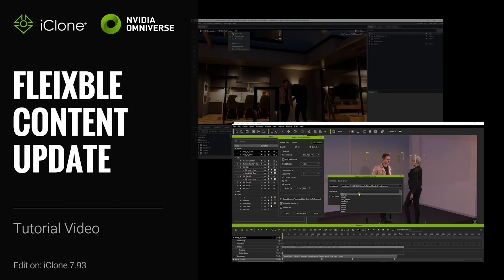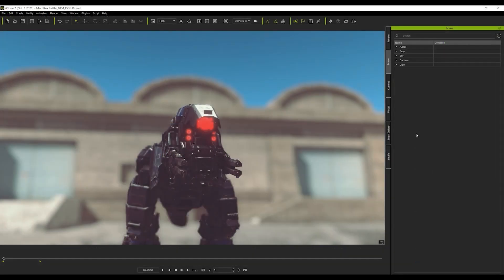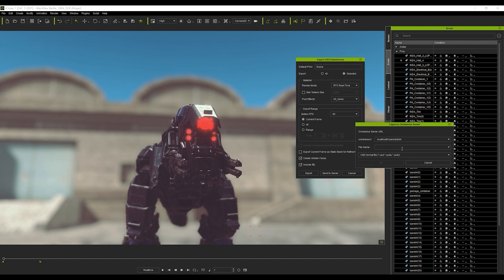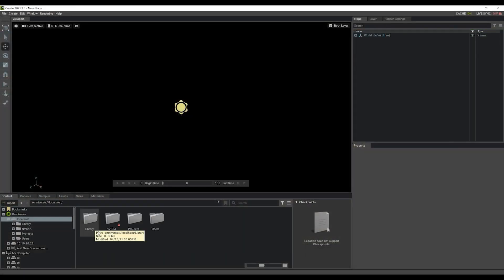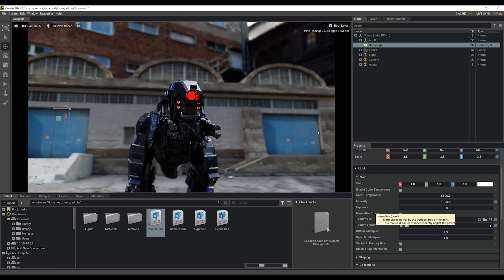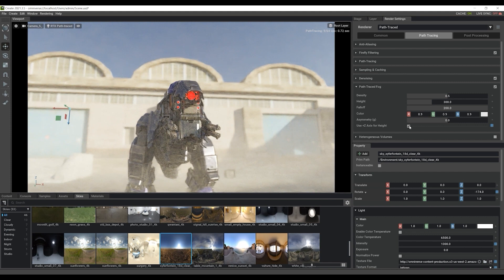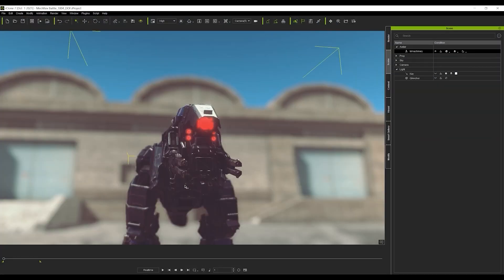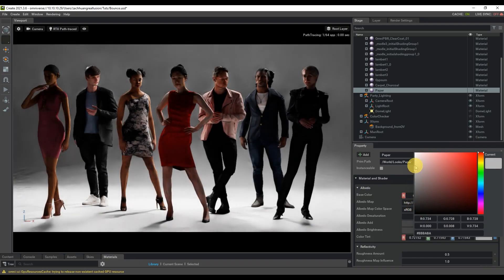iClone Omniverse Connector Tutorial - Flexible Content Update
The iClone 7 (IC7) Omniverse Connector adds the power of a full 3D animation system with characters, motions and unlimited creative variations to NVIDIA Omniverse. Professionals of any skill level can leverage the tools to animate characters with efficiency and without the need to outsource animation production due to cost or human resource challenges. Enable rapid character creation, choose animations from a vast library of motion capture, or blend and edit custom motion with iClone. For Reallusion iClone and CC users, Omniverse is an incredible addition allowing live coordination with other 3D tools, or with other workstations via USD data interchange standard.

In this video, you'll learn about how you can use the Live Sync feature in order to quickly update your content from iClone to Omniverse, as well as some tips for optimal exporting.
You'll learn the basics about USD format export settings from iClone, as well as some basic IBL edits and how to sync changes with Omniverse.

00:00 Intro
00:37 Separately Export USD in iClone
02:25 Enhance iClone Project in Omniverse
04:43 Update Content via Live Sync